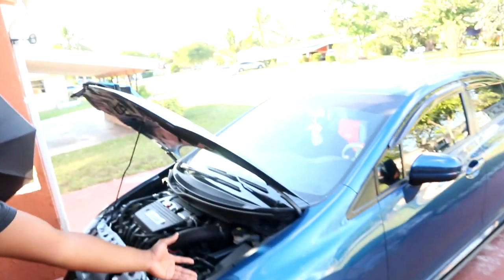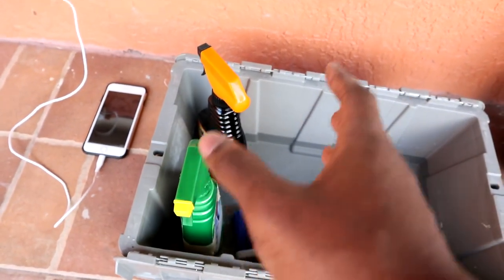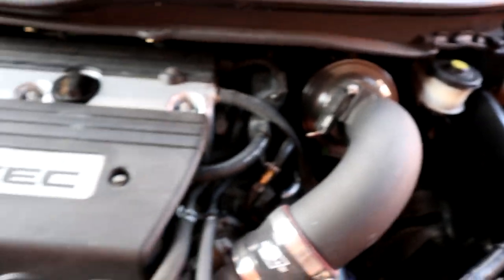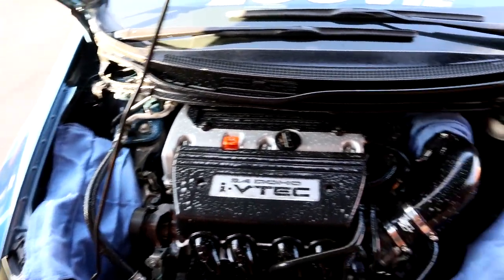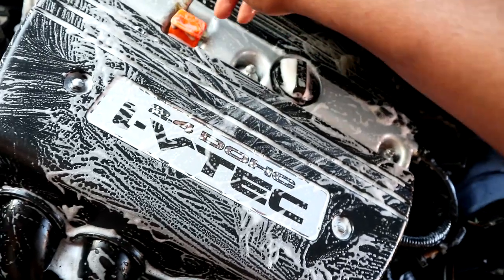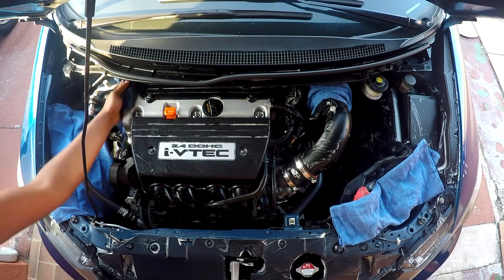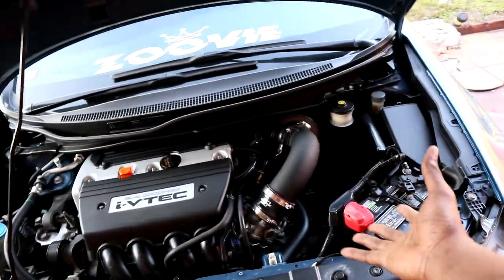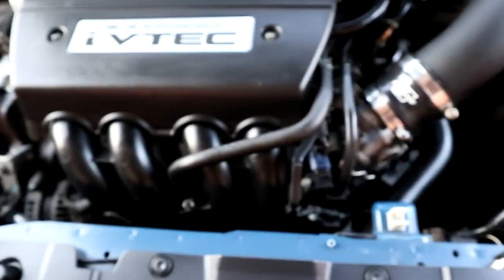THIS IS HOW I WASH MY ENGINE BAY!!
This is the safest way I think to wash your engine bay!! This how I wash mine so I don't destroy my sensors and mess up my motor. Hopefully, yall enjoy the video!

Follow @_gotdasoda on IG